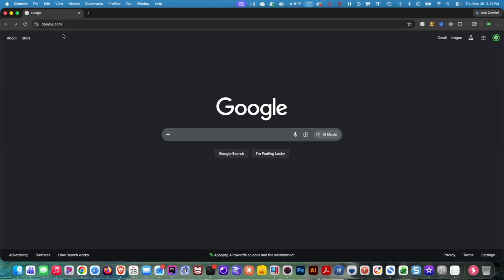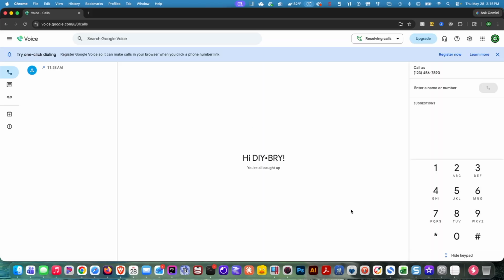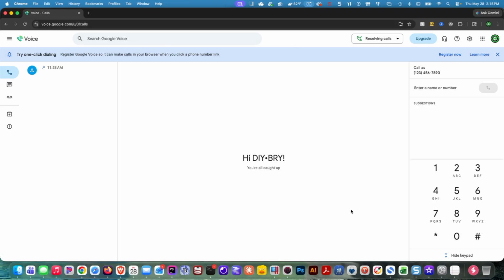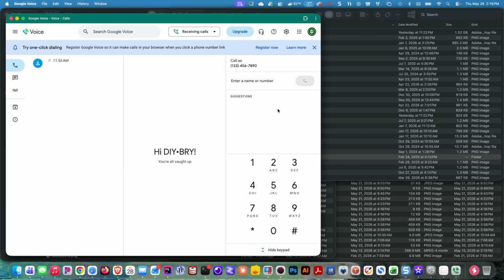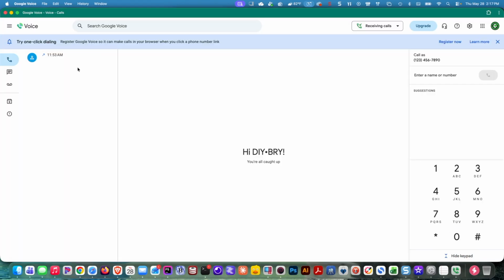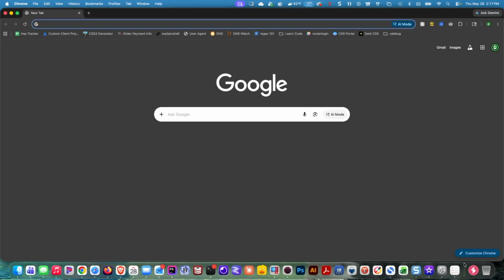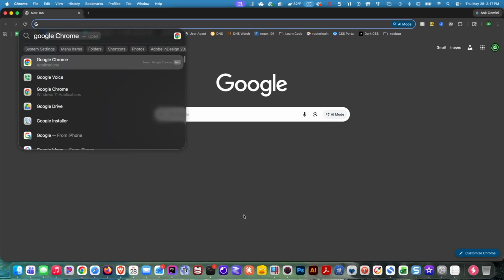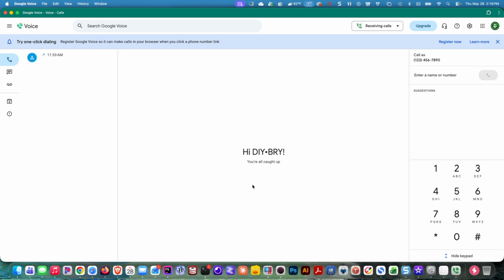How to Install the Google Voice App on Your Computer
Hello Random YouTube People!

Are you like me and are tired of losing your Google Voice personal or business phone calls, because you have lost track of the web browser tab that had Google Voice open? Or even closed the web browser tab and forgotten to open it, missing incoming call as a result? Have you searched the App Stores for a dedicated Google Voice App and have been unable to find one? Don't worry, there is an app and in this video I am going to show you where to find, download, and install the Google Voice app!